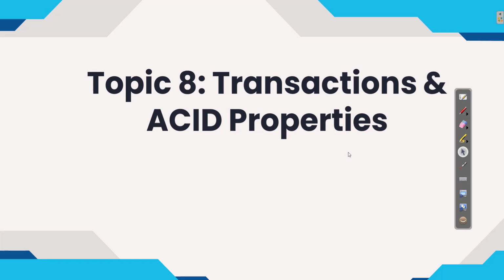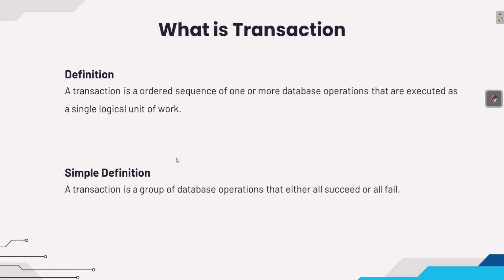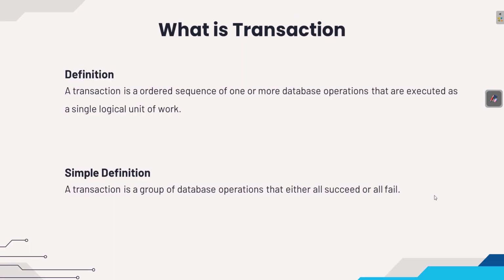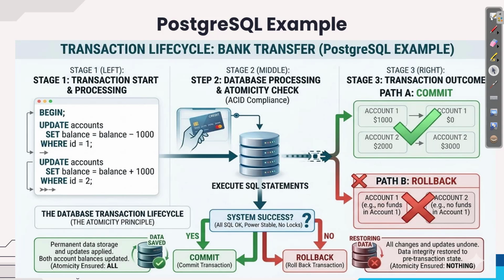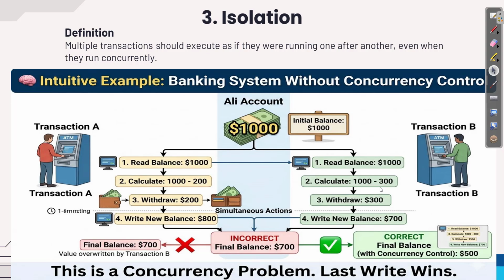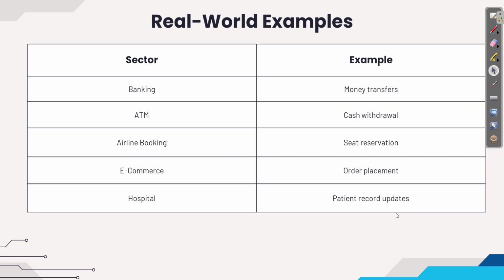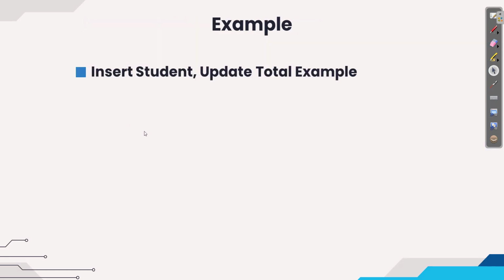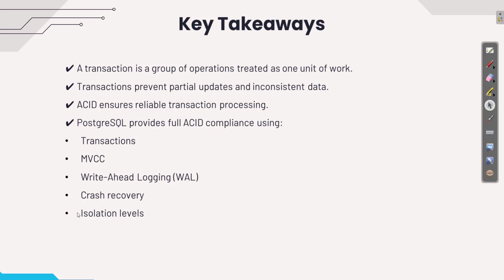Topic 8: Transactions & ACID Properties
The next question becomes:
    How does a DBMS ensure that operations like money transfers remain correct and reliable?

This leads directly to Transactions and ACID properties.

Learning Objectives:

By the end of this topic, students should understand:

What a database transaction is.
Why transactions are important.
What ACID stands for.
The four ACID properties:
     Atomicity
    Consistency
    Isolation
    Durability
Real-world examples of transactions.
How PostgreSQL implements transactions.